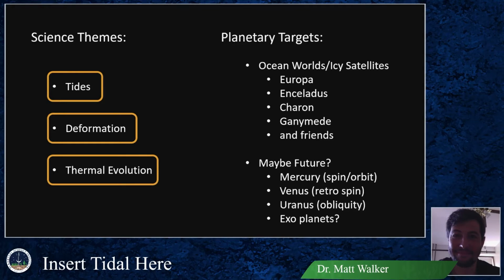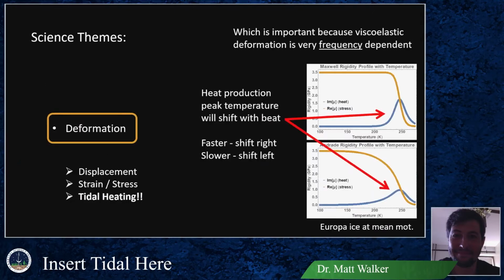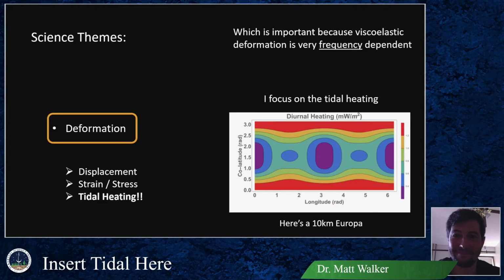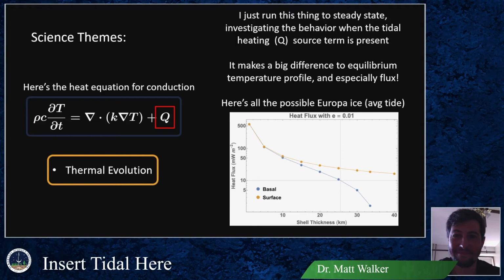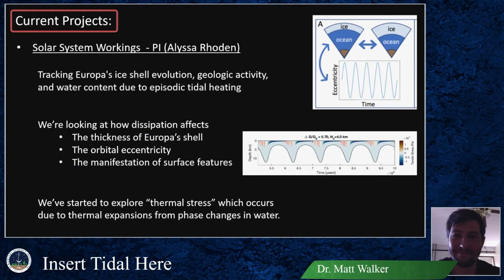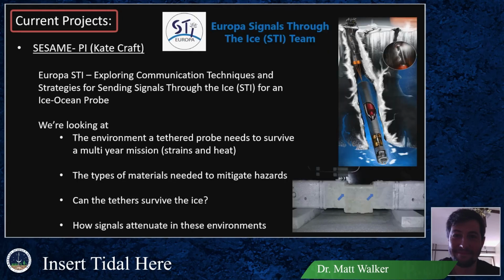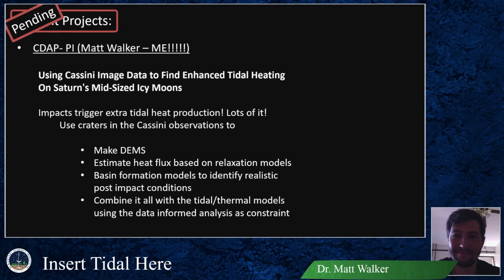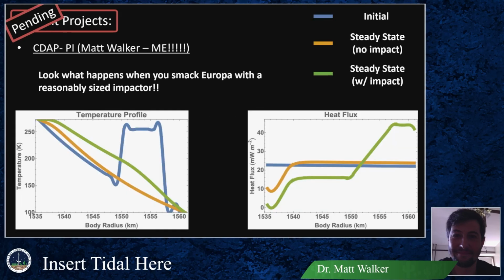Matt Walker - Insert Tidal Here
Presented at the August 2021 Virtual Retreat.  Matt Walker is an Associate Research Scientist located in Maine.

In this talk I promote my work and describe the various projects I am currently involved with in order to build new collaborations within the Planetary Science Institute. The talk describes my tidal heating models and methods, and the application to icy satellites such as Europa and Enceladus. I show how tides affect the thermal equilibrium of these bodies and present predictions of the temperature and heat flux profiles in the steady states found. I also describe the range of ice shells that can possibly exist at Europa and, in particular, claim that Europa's shell can be no more than 33.5km thick on average if conduction is the method of heat transfer. I go on to describe how these tools are used in various projects ranging from exploratory studies linking the thermal and orbital evolution of Europa to technical development investigations to assess the viability and survivability of tethered probes for future deployment during space missions to these ice shells. Finally, I describe the details of a recently submitted proposal which finds that impacts can trigger periods of enhanced tidal heating in these environments, and aims to link the relaxation of craters observed in Cassini data to these triggered heating events.